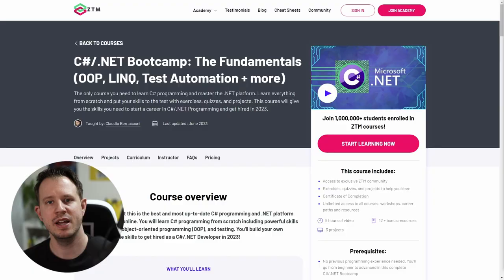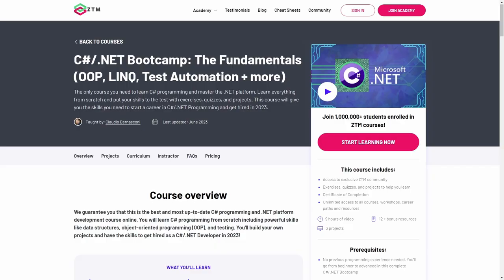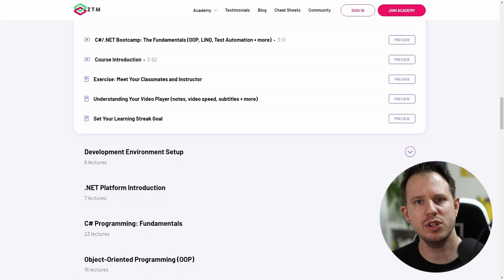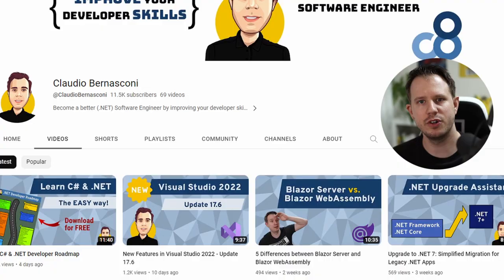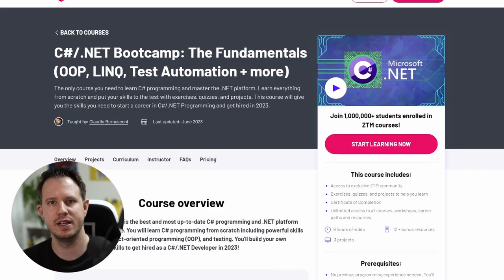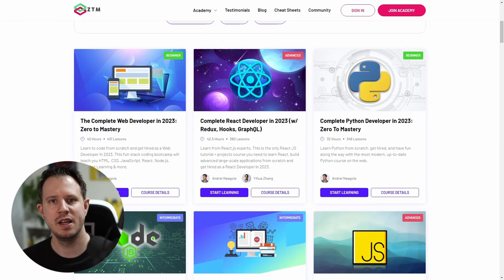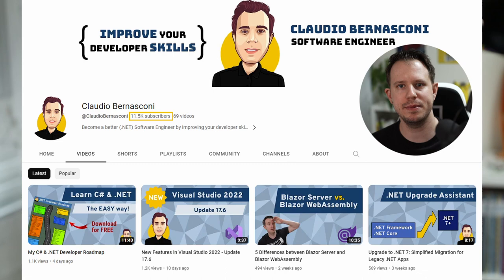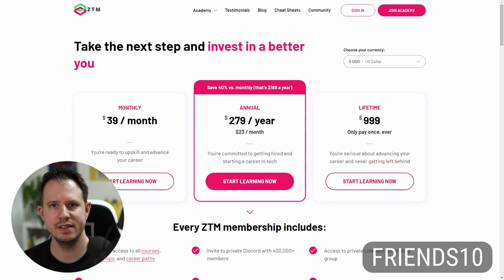Why I Became the .NET Instructor at Zero to Mastery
Last week I published a video about my .NET Developer Roadmap, including the announcement of my C# and .NET Bootcamp course on Zero to Mastery.

Today, I want to discuss why I became the .NET instructor for Zero to Mastery.

Partnering with Zero to Mastery allows me to provide access to my .NET course for an affordable price. And the best thing about Zero to Mastery is that you can learn much more than only C# and .NET for the same price.

00:00 Introduction
00:46 About the C# & .NET Bootcamp
03:28 Why I Created the Course
04:45 Why I Partnered with Zero To Mastery
06:43 Special Offer!